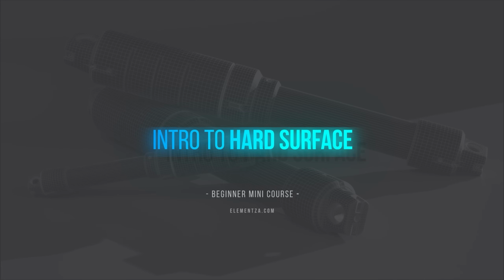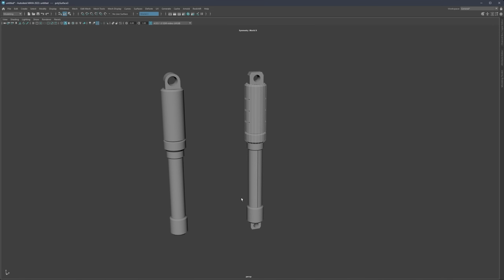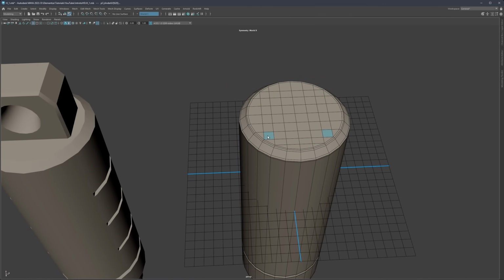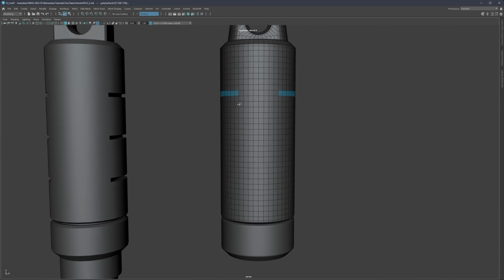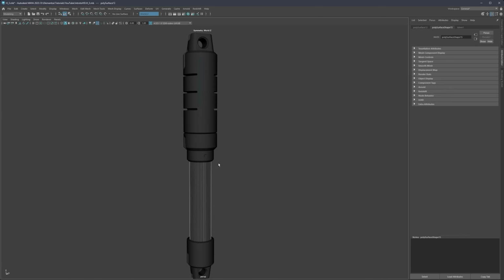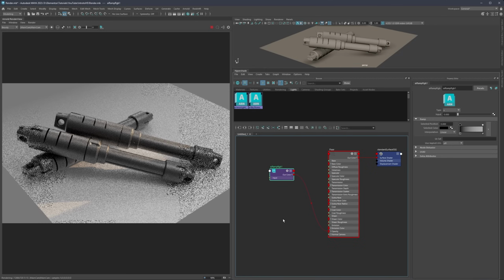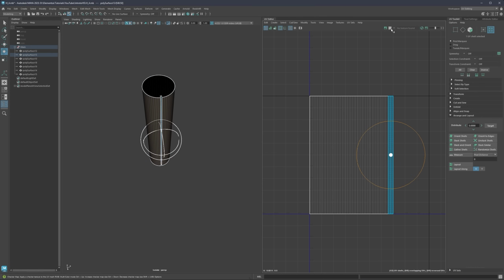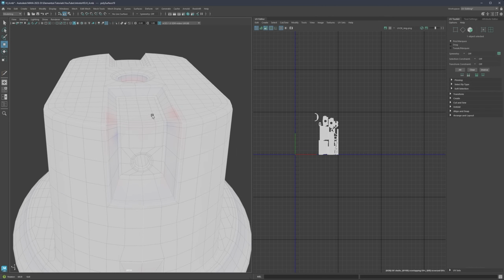Maya 3D Modeling Tutorial for Beginners (3D Modeling, Rendering & UV Mapping)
0:00 Intro
2:24 Creating a concept and the idea
32:10 Topology planning and preparations
48:31 Topology clean up
1:14:00 Subdivision and details
1:41:33 Finishing up the model
2:04:49 Rendering Basics
2:46:04 UV Mapping Basics

... and here it is :) Full cut for your convenience. :)
Lemme know if you have any questions, and in case you wish to use the final model for render and UV practice feel free to download it form here

- mario